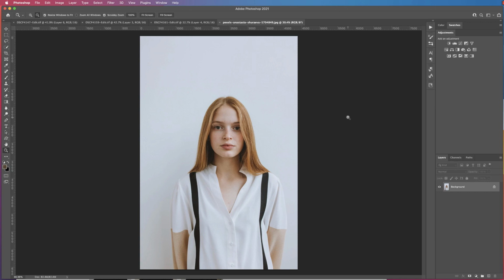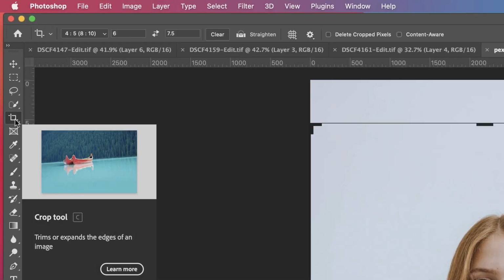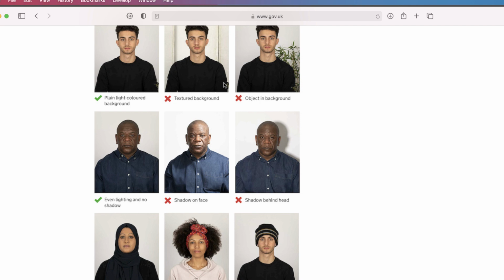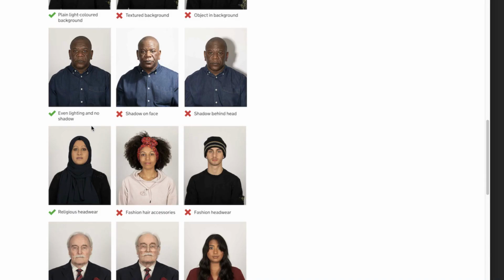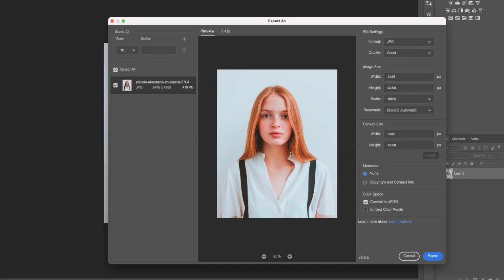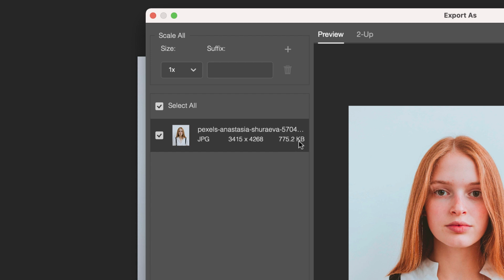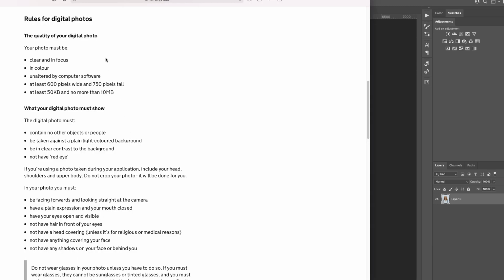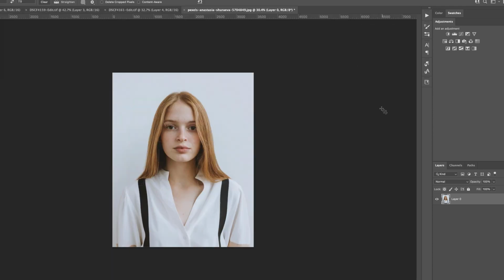In PHOTOSHOP how to make a passport size photograph | Photoshop tutorials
Passport photos can be a bit of a minefield if you're not sure what to do.  Learn how to correctly crop and size your passport photograph in photoshop with this quick and simple tutorial.  I'll give you all the image specifications and show you how to create the perfect file size as well as image ratio.